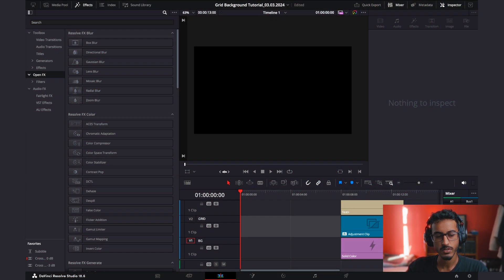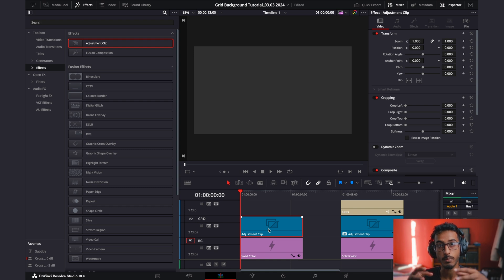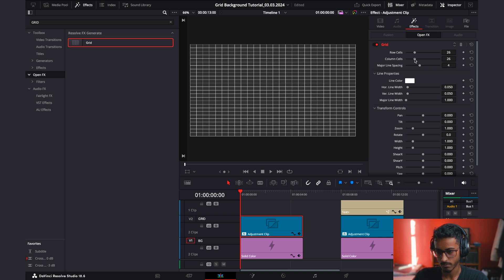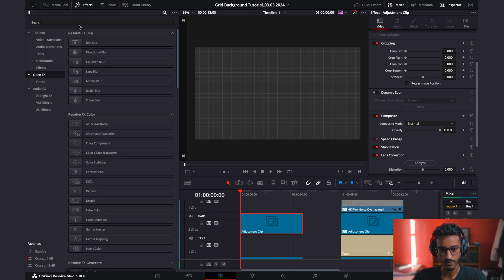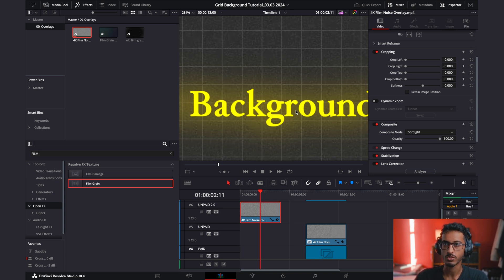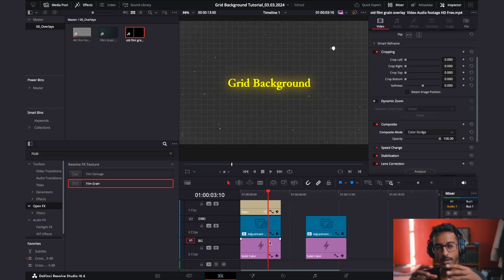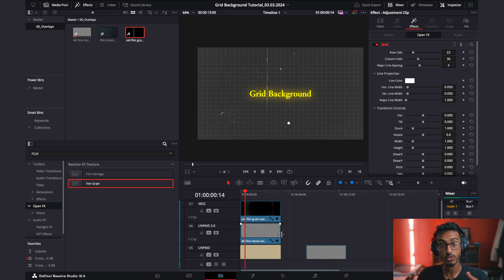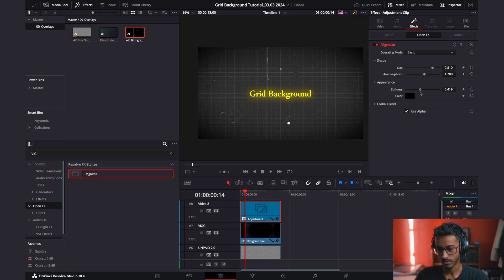Create A Vintage Journal Background | DaVinci Resolve Tutorial